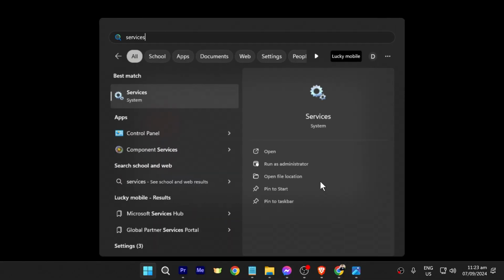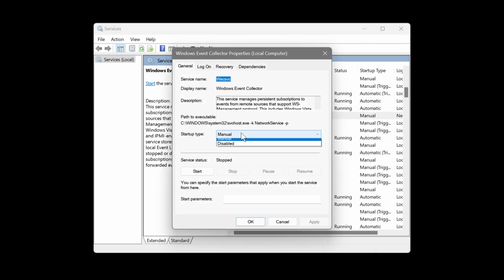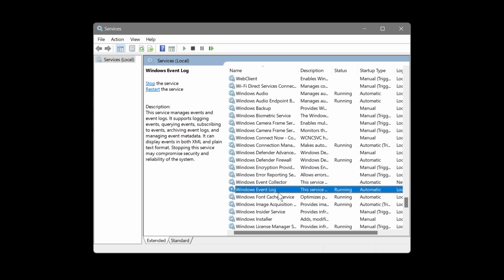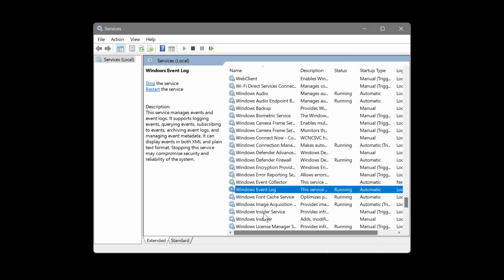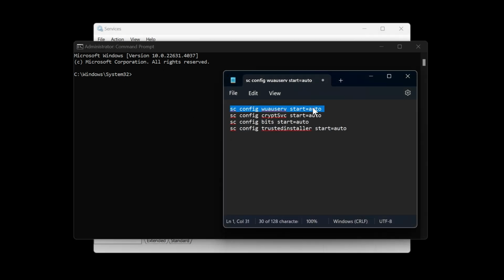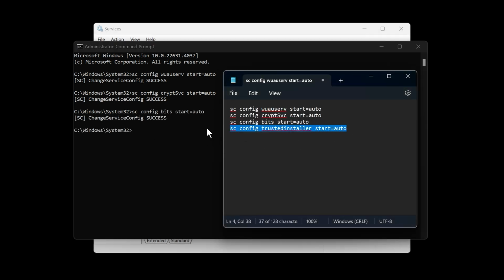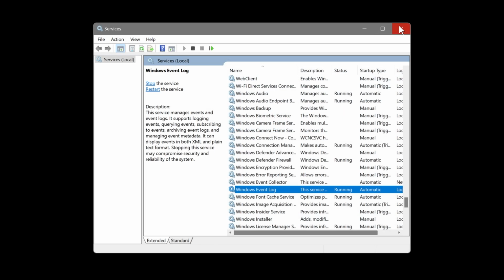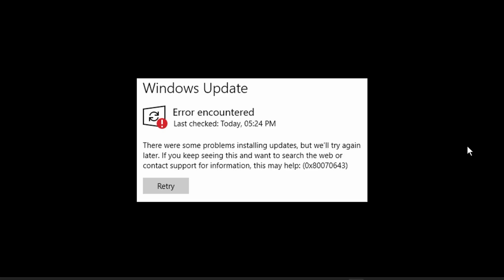FIXED Error encountered 0x80070643 in Windows 10 /11 Update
In This Video I Show You FIXED Error encountered 0x80070643 in Windows 10 /11 Update
Timestamps: